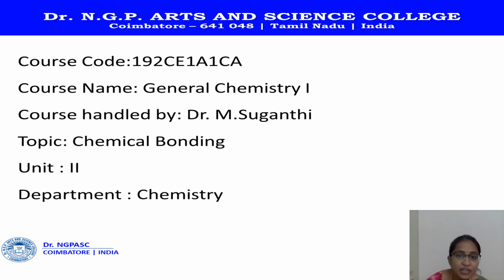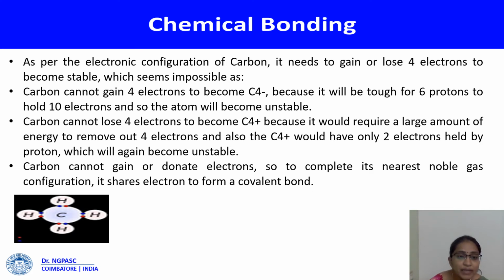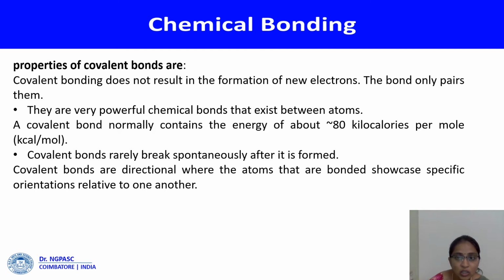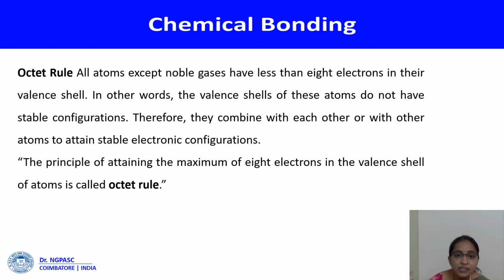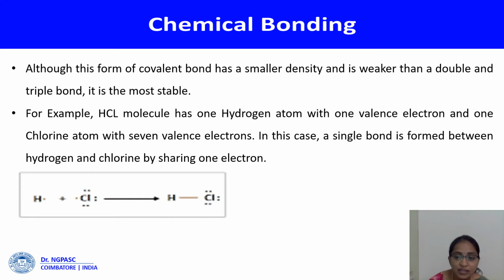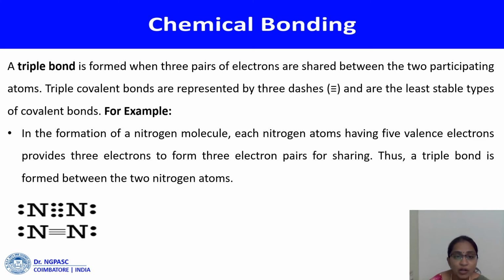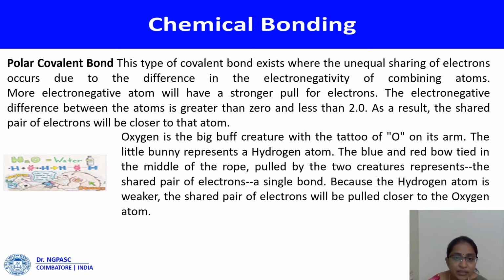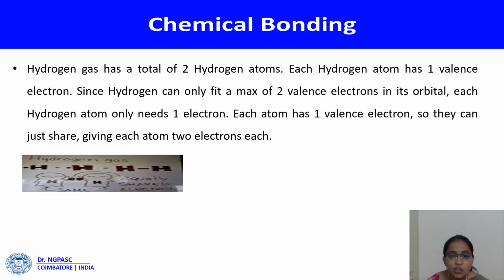Chemical bonding Part 2 General chemistry I